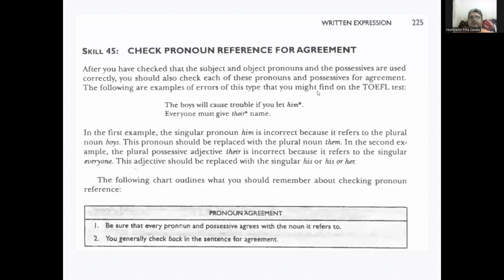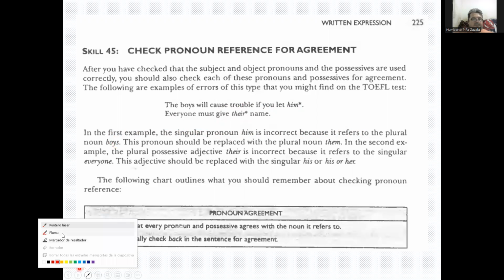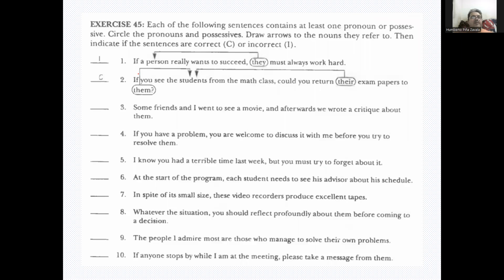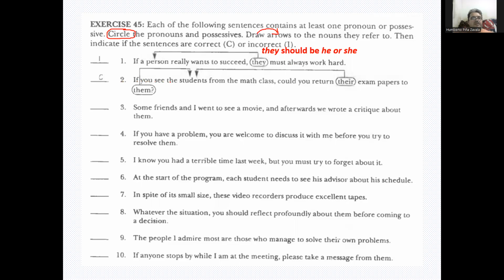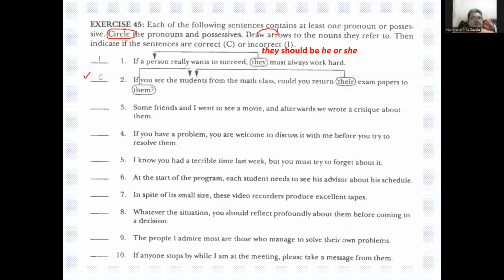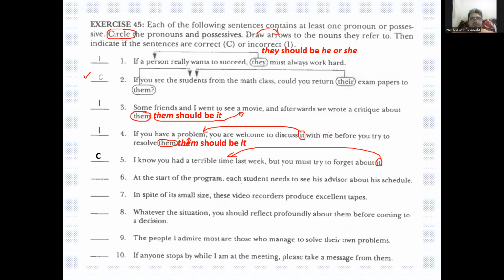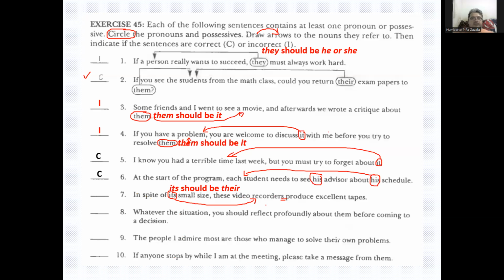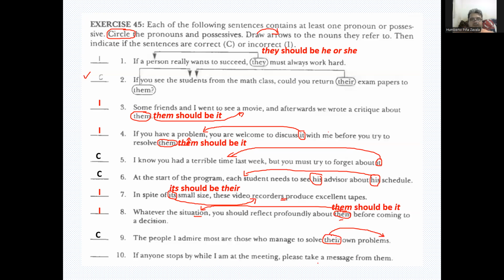TOEFL structure skill 45